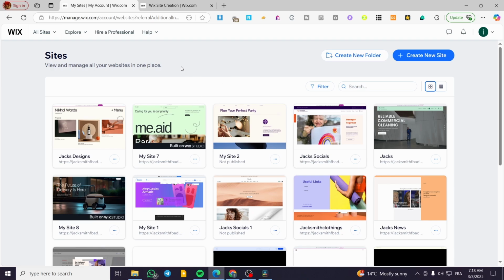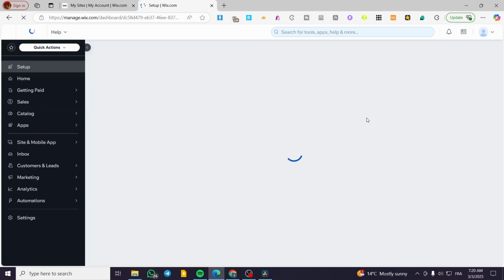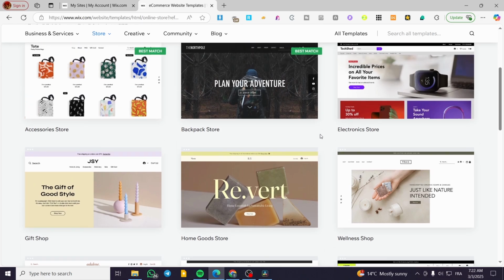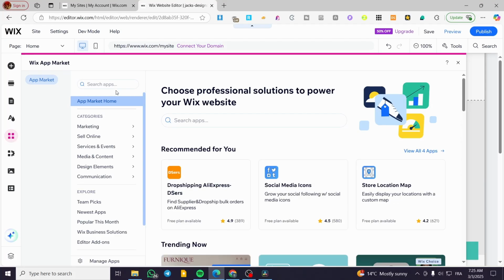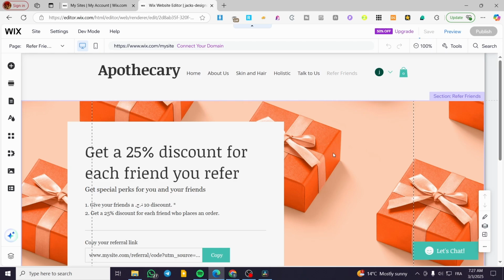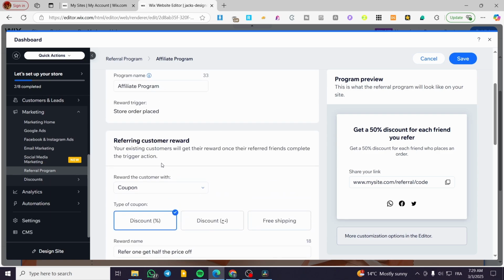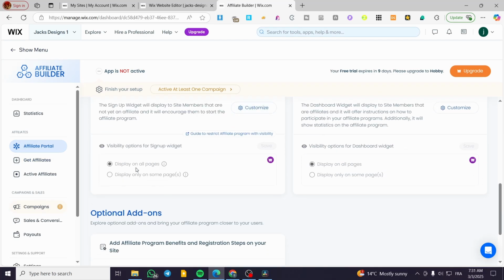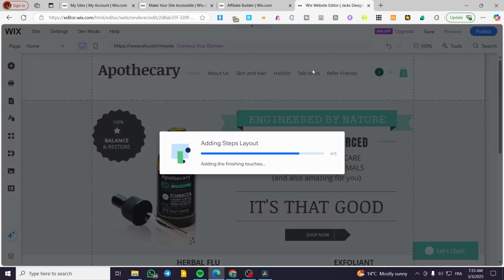How To Make an Affiliate Marketing Website On Wix | Full Tutorial 2025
If you are looking for a video about How To Make an Affiliate Marketing Website On Wix, here it is!